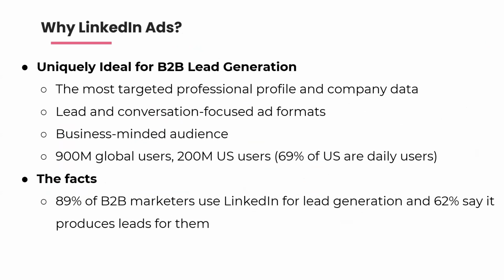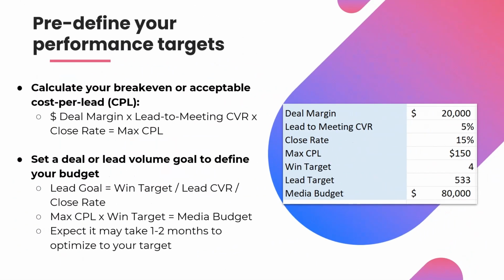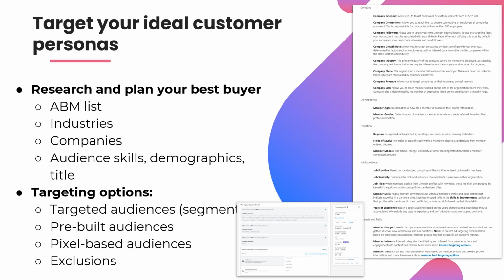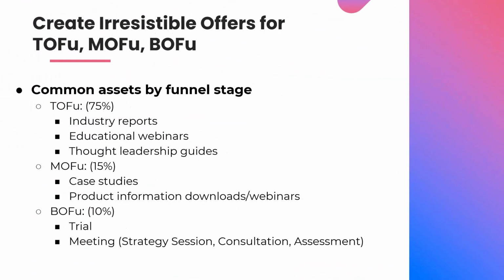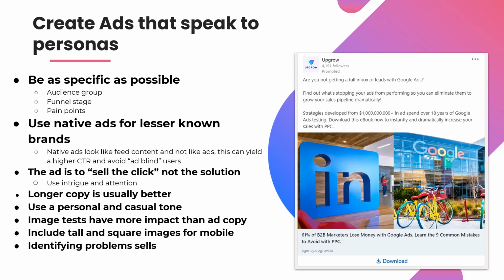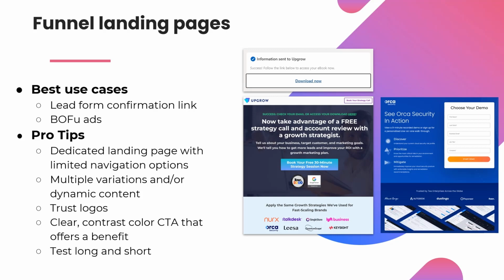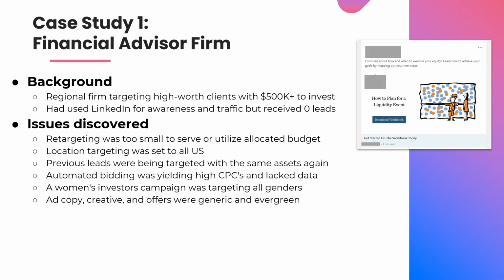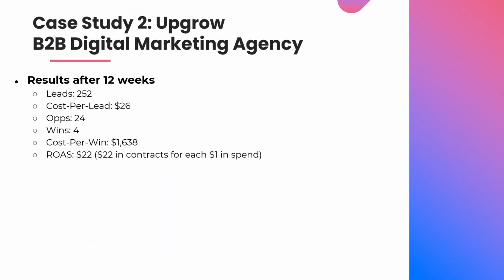How to Build a B2B Lead Machine with LinkedIn Ads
If you're struggling to generate high-quality B2B leads, LinkedIn Ads could be the game-changer you're looking for. In this video, we dive deep into the mechanics of creating a B2B lead generation machine using LinkedIn Ads.